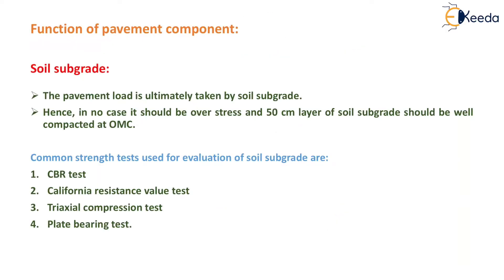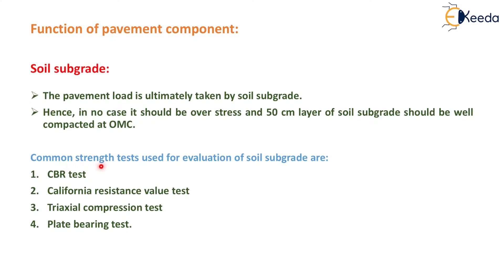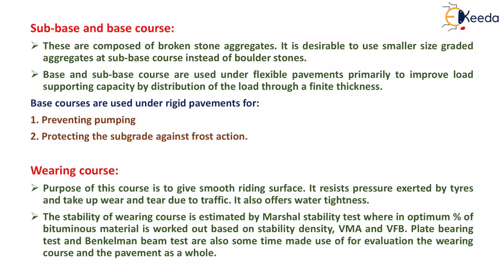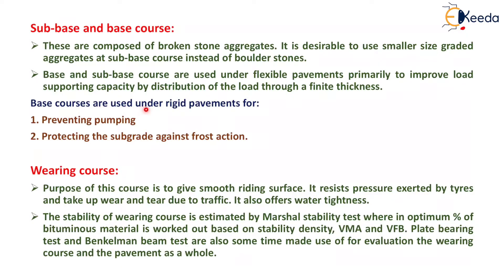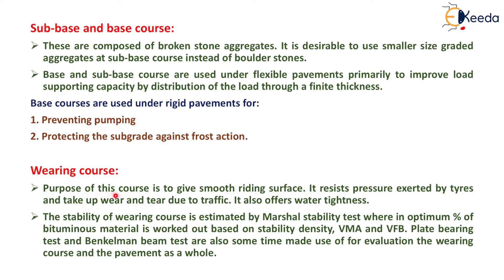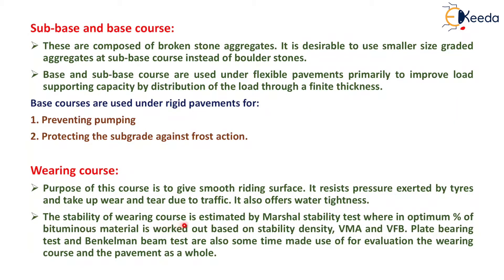Pavement Components - Design of Highway Pavements - Transportation Engineering - I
Video Name - Pavement Components

Chapter - Design of Highway Pavements

Happy Learning